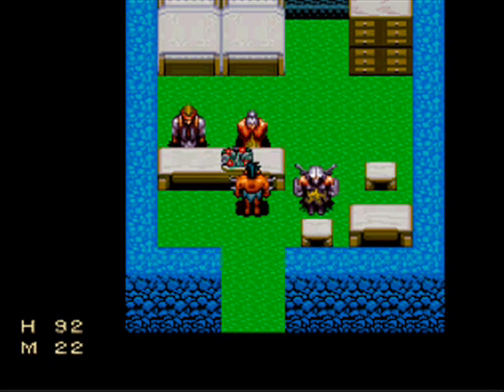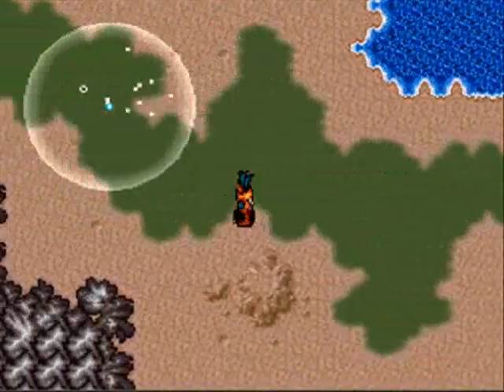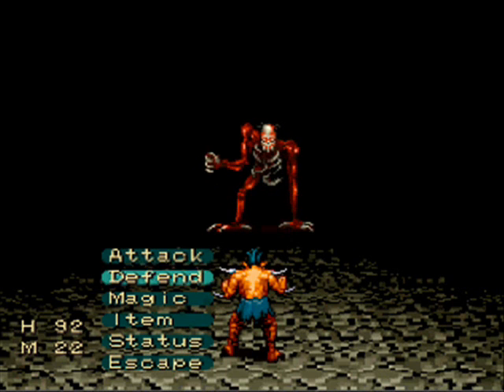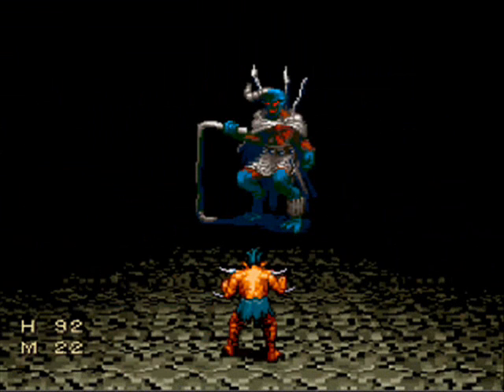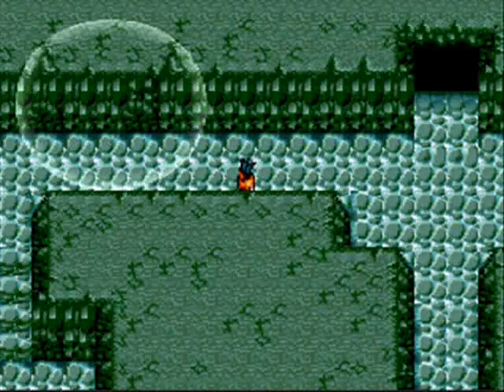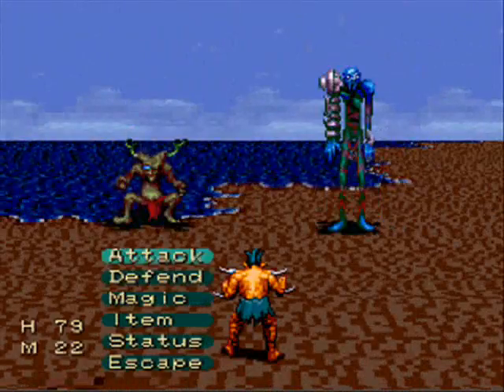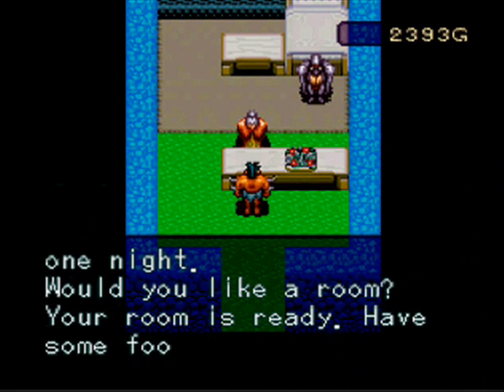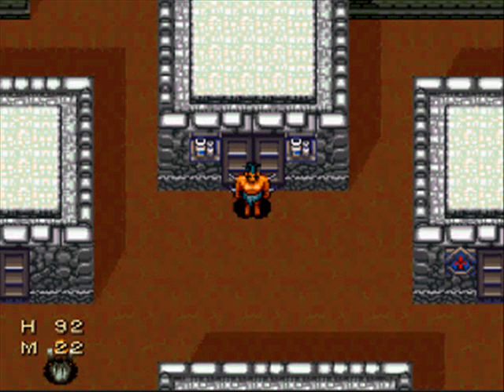Let's Play The 7th Saga No Magic Run #3: M. Pison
In this episode, we open the gate of Earth, only to be stopped by a bounty hunter named Pison. Then we reach the city of Bonro, where we are shot down by three apprentices.